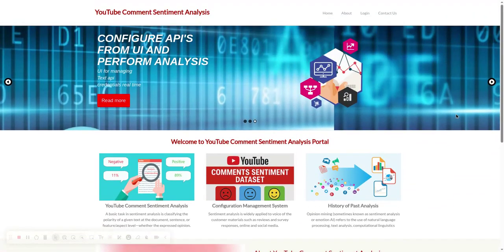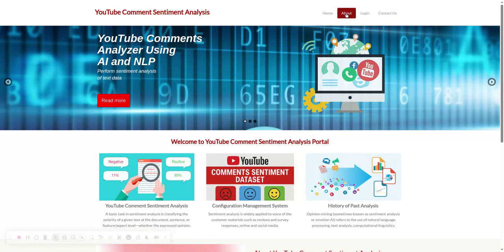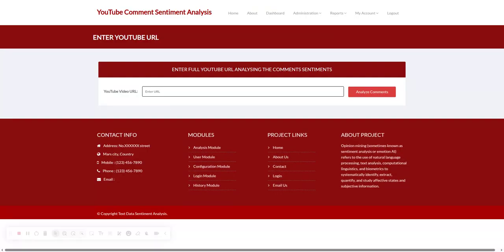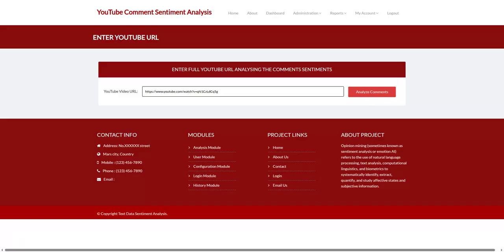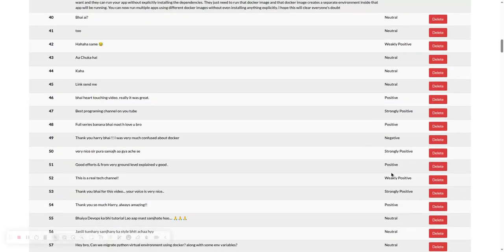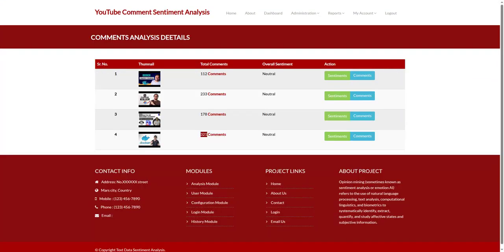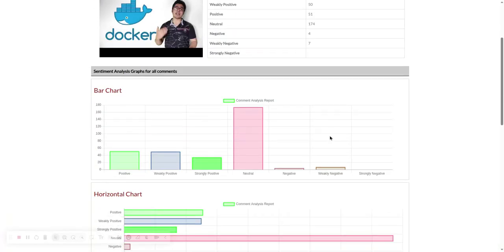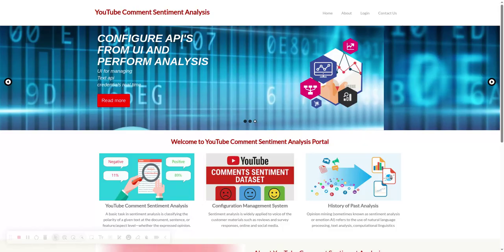Sentiment Analysis for YouTube Comments using AI & ML | Python Project with Code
Unlock the power of Artificial Intelligence and Machine Learning with this hands-on Python project for Sentiment Analysis of YouTube comments! 🚀

In this video, we’ll walk you through the entire process of building a sentiment analysis system from scratch using Python. Learn how to:
- Extract YouTube comments using the YouTube Data API
- Preprocess text data for analysis
- Build and train a Machine Learning model for sentiment classification (positive, negative, neutral)
- Visualize results and gain insights using real comment data

Perfect for students, beginners, or anyone curious about real-world NLP applications in AI.

💡 Technologies Used: Python, Scikit-learn, NLTK, YouTube Data API, Pandas, Matplotlib